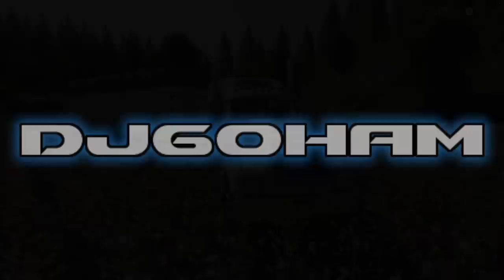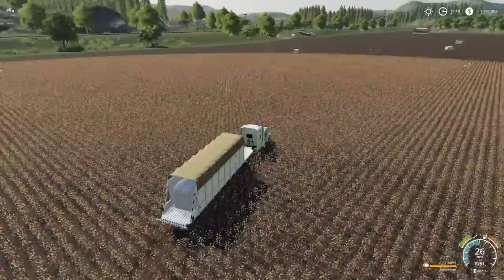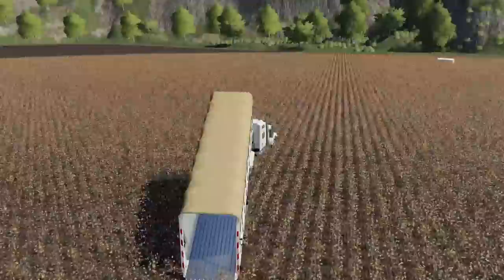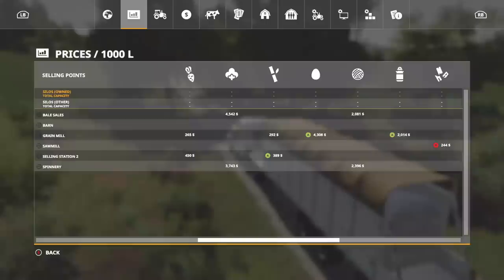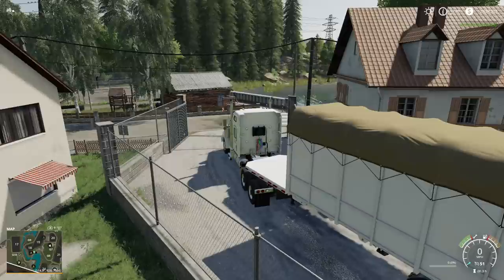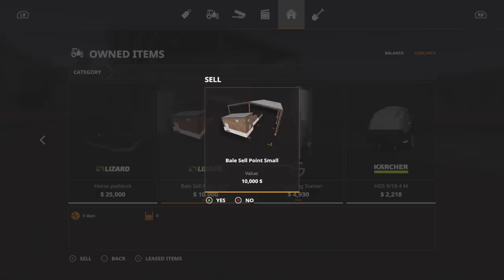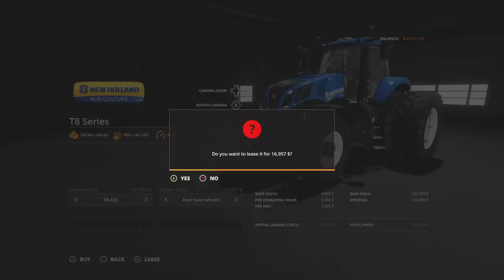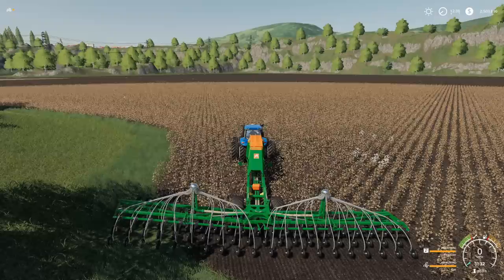SELLING ALL THE COTTON! | Old Stream Farm Day 6 | Let's Play FS19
It's Time To Make The Big Sale! Will We Make $1 Million? Let's See!
Old Stream Farm, Day 6, Let's Play Farming Simulator 19

Looking for the best and warmest socks….(epic voice) in the world?!?
Check out 3:30 Knits! Handmade socks, hats, mittens and other things made with an
antique sock knitting machine or hand knit. Custom orders welcomed.

Editing Computer